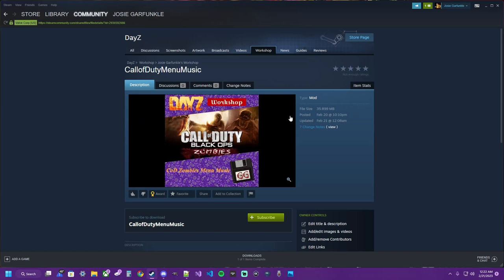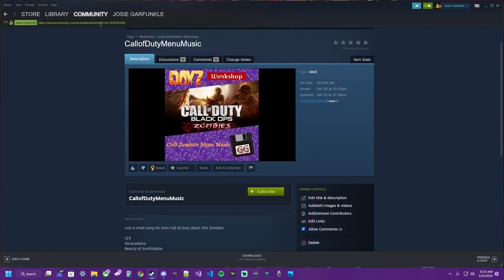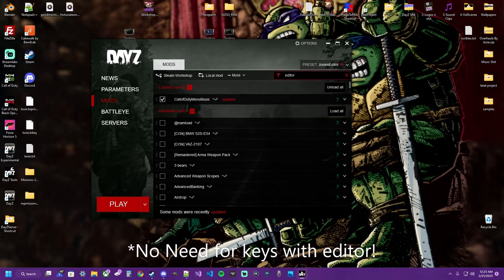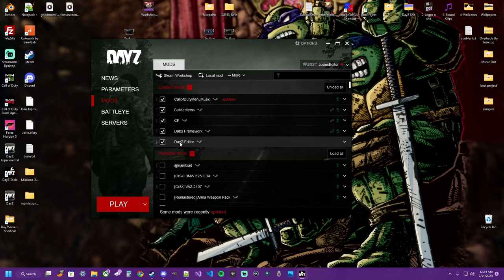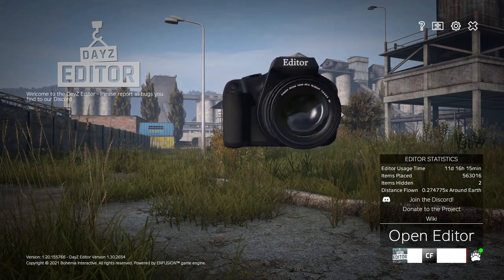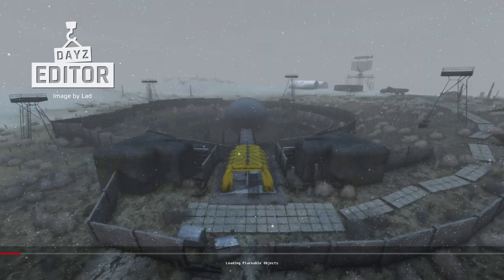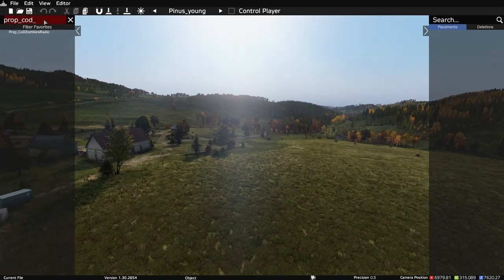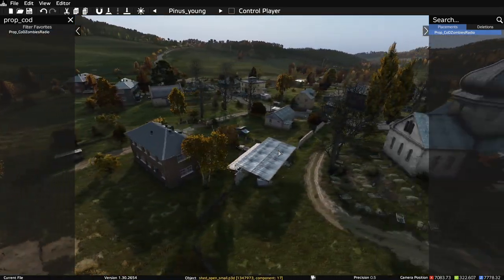DayZ Editor Main Menu and IN GAME music!!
Josie Garfunkle
     Garfunkle Gaming
    Good Enuff
     Good Game